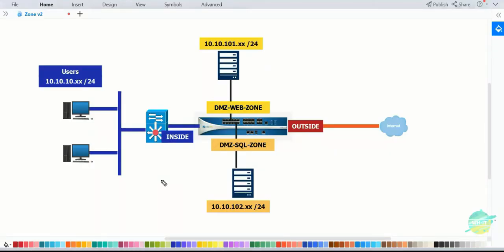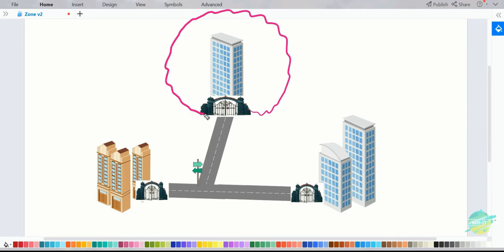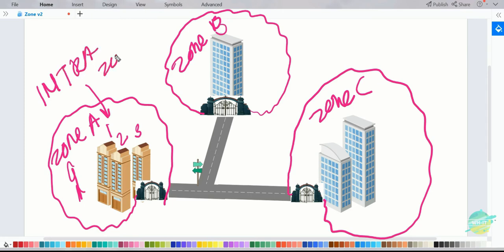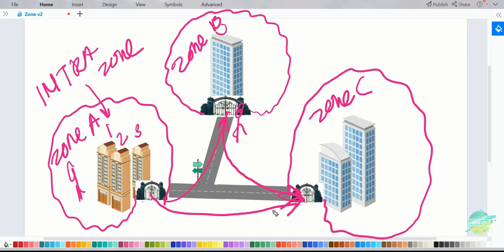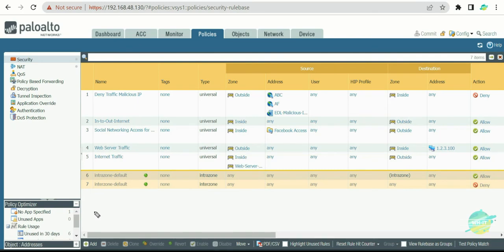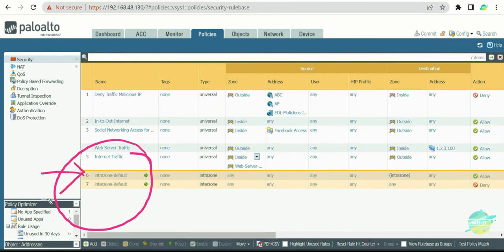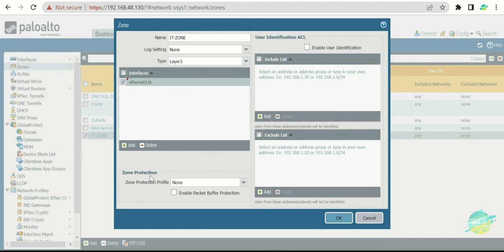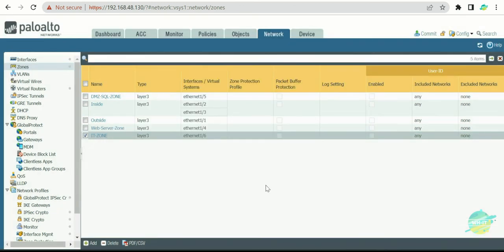14. Understanding and Configuring Zones | Palo Alto firewall training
In this video we will explore and configure Zones on Palo Alto firewall